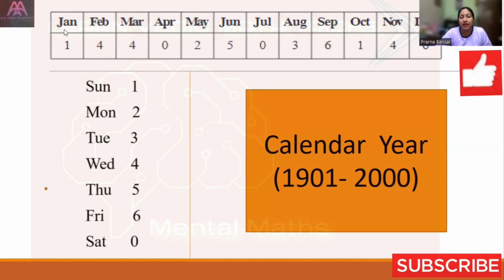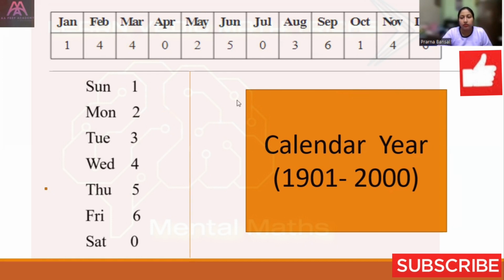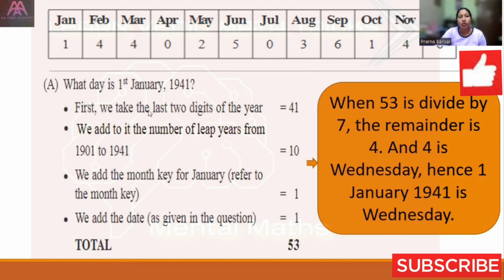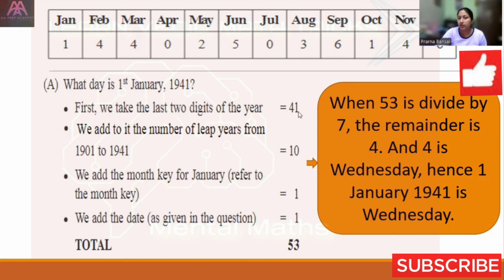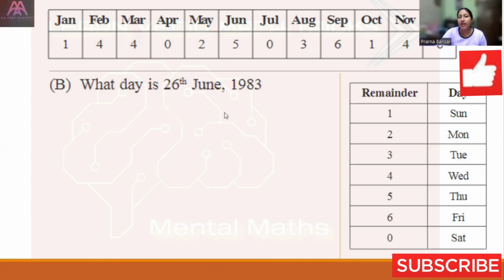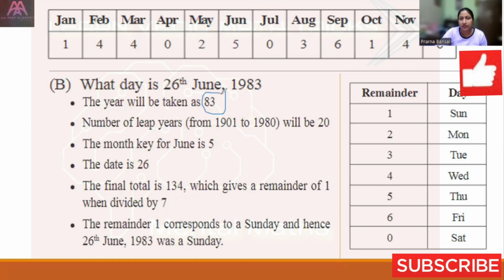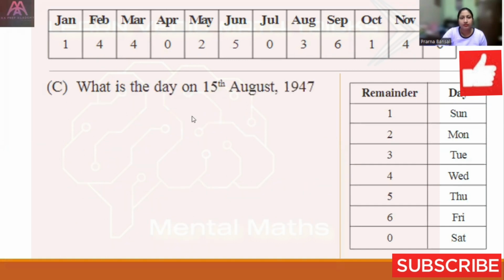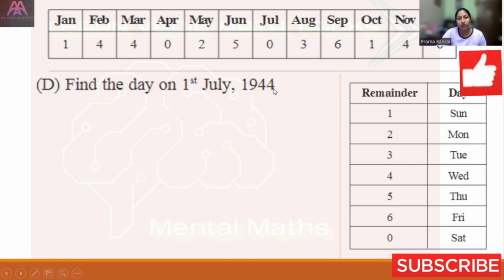Wow 😲Calender Trick || Find day of any date ||Vedic math full course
Calender Trick || Find day of any date || Vedic math full course